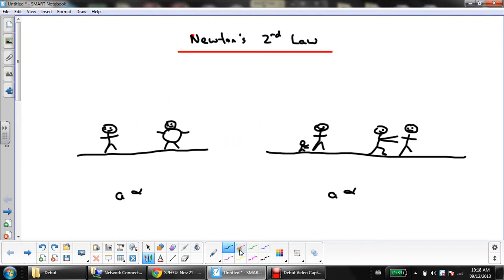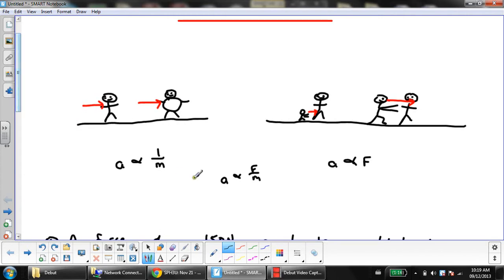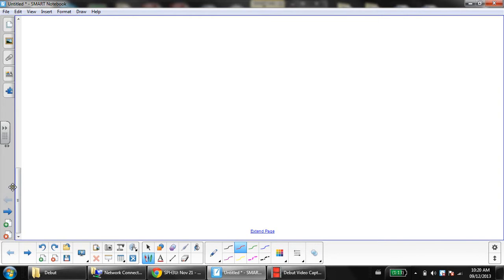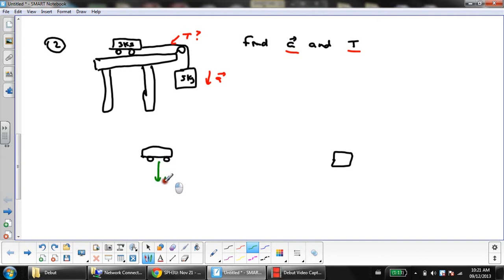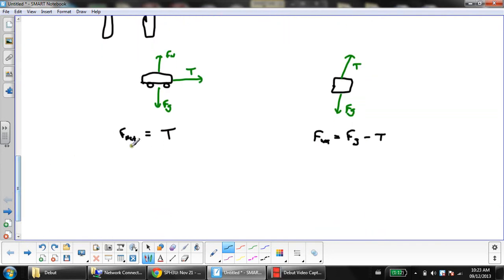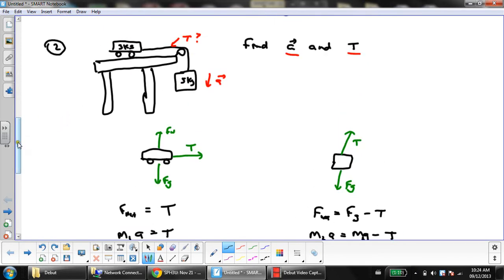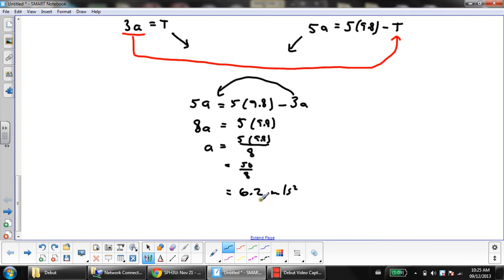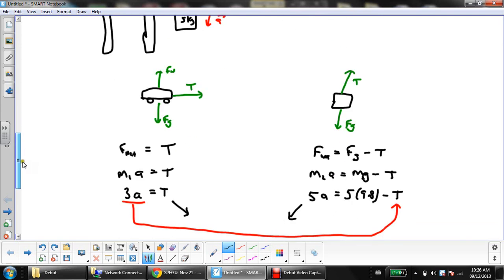15 newton's second law